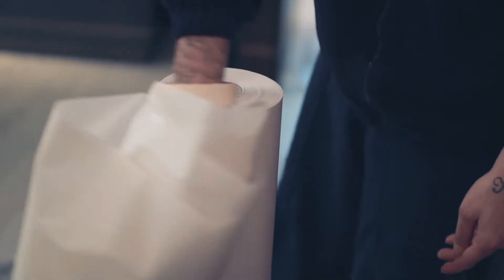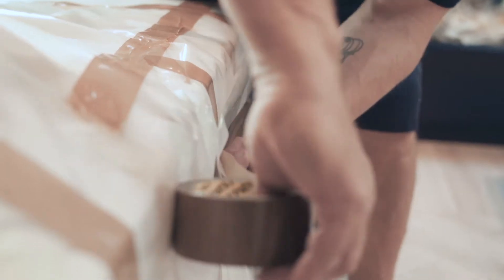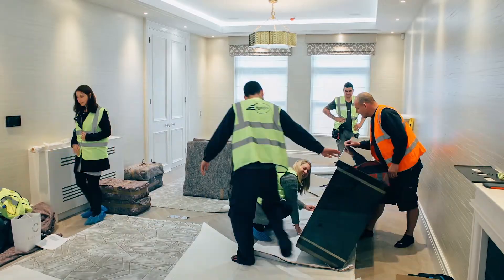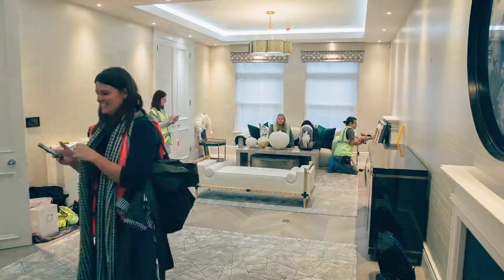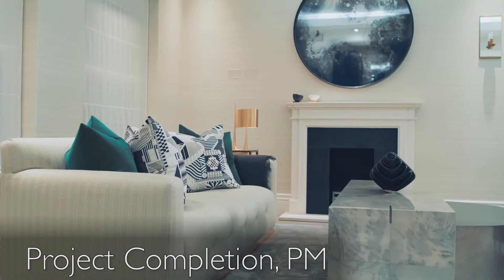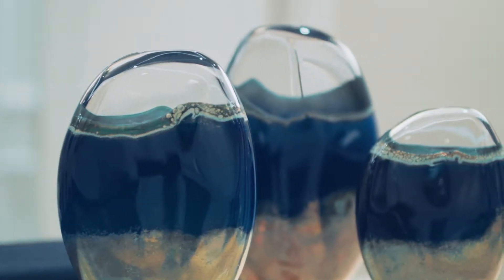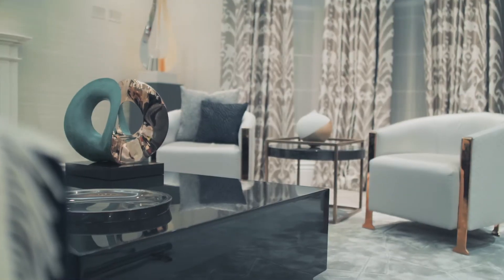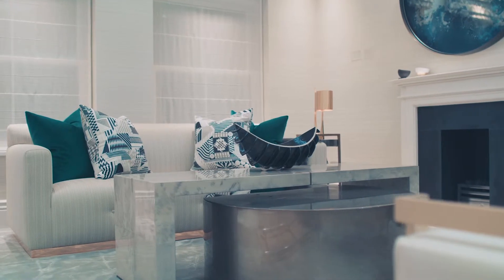Holiday House 2017 - Taylor Howes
Celebrating its 10 year anniversary, Holiday House is coming to London for its first edition outside of the US in November 2017. Founded by Iris Dankner and co-chaired by interior designer Rachel Laxer, breast cancer survivor and philanthropist Joyce Misrahi along with Grant Pierrus as Marketing Chair, Holiday House London is an interior design exhibition which raises crucial funds for the prevention and cure of breast cancer. Proceeds from all ticket sales benefit The Breast Cancer Research Foundation® (BCRF).

Holiday House is an interior design exhibition in which top interior designers and brands showcase their talents by trans-forming the different rooms of a dedicated house, according to the theme of past holidays or experiences that have a person-al meaning to them. Ultimately, Holiday House is about the celebration of life, each day treated with the same reverence as a holiday. Each in their own room, celebrated interior designers will showcase their style, design trends, new products and cutting edge fine art.